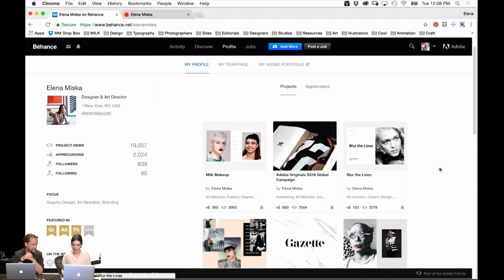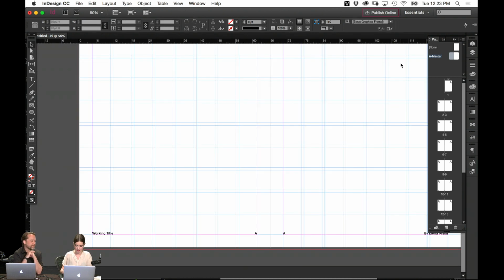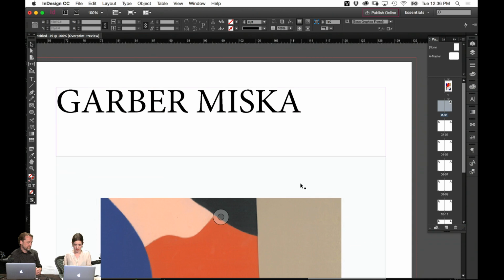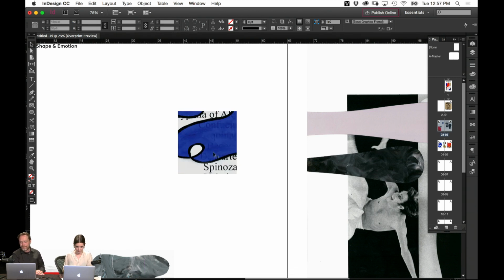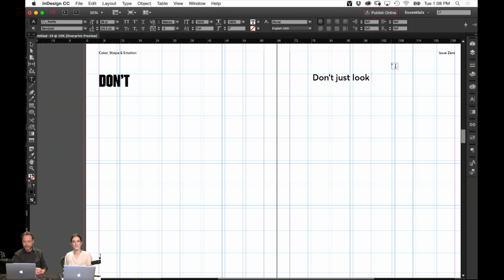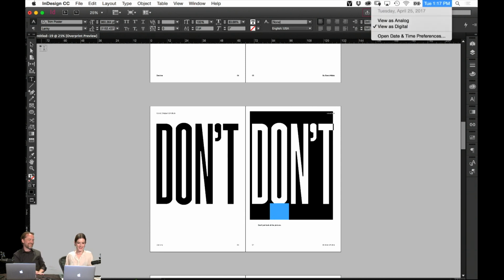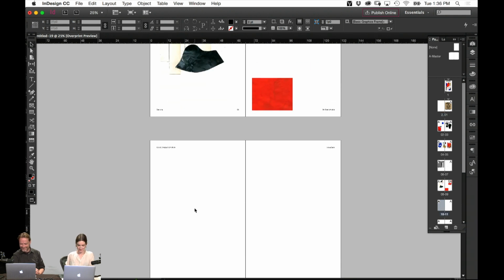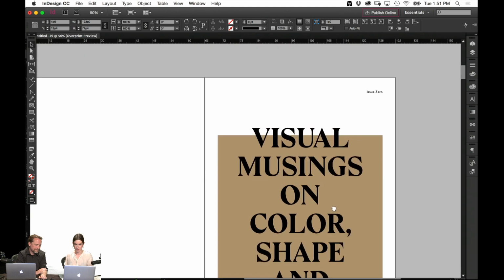Live Graphic Design with Elena Miska - Day 1/3 | Adobe Creative Cloud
Elena is a designer, art director and artist, living and working in New York City. Her work ranges from identities, print and digital design to conceptual collages and photo art direction. I'm passionate about art and design, and also about the cultural and environmental well-being of our world, which is why I am always interested in collaborations around such topics.